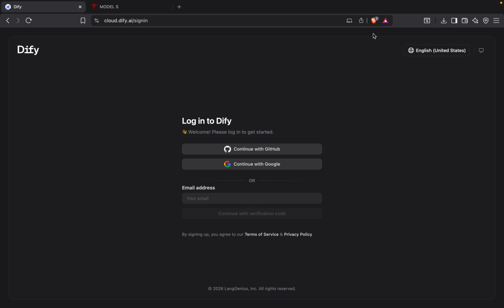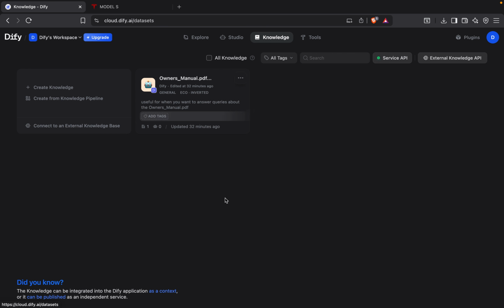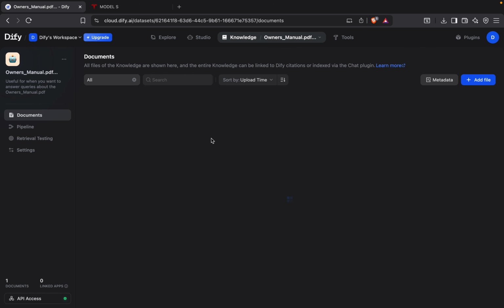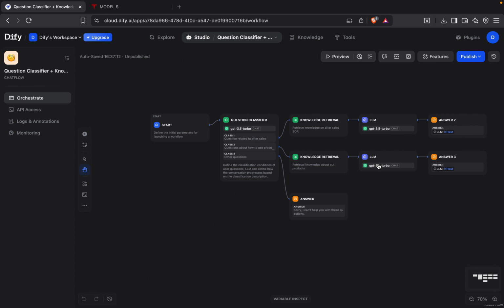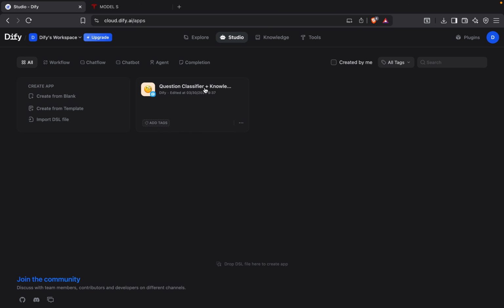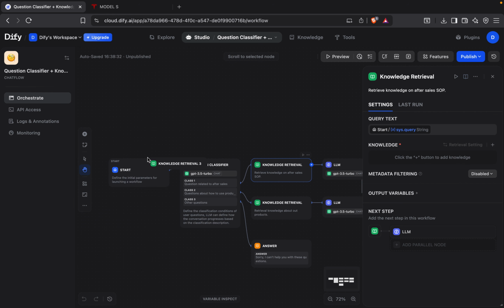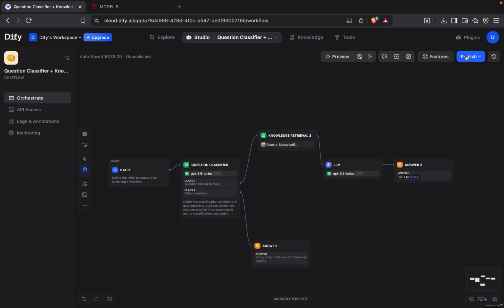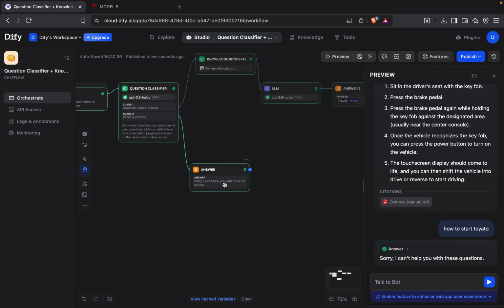AI - LLM -RAG using dify.ai. ChatBot creation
AI - LLM -RAG using dify.ai. Troubleshooting the existing template and applying the workaround